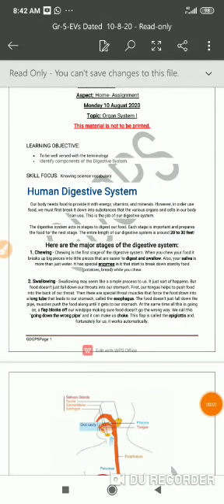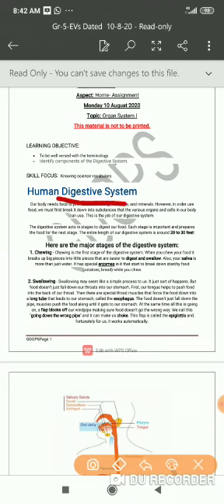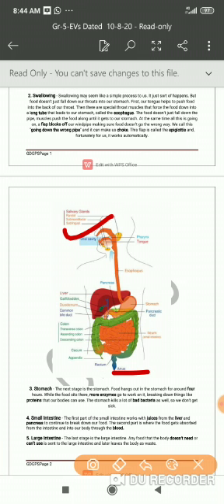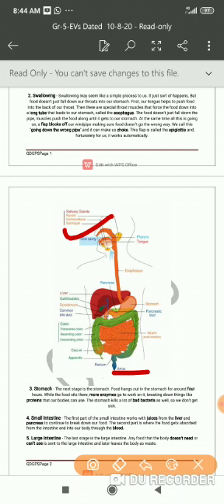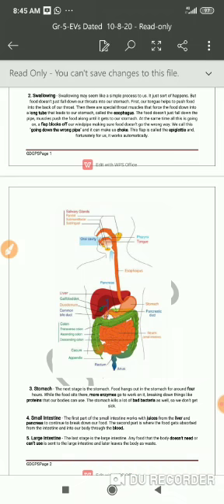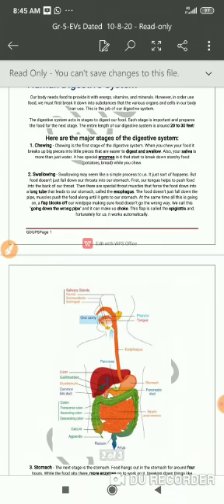Grade 5 Science Dated 16 09 2020